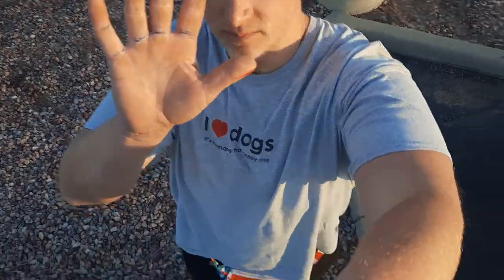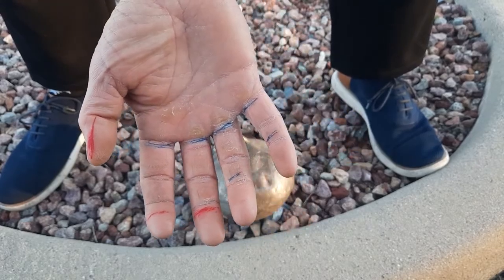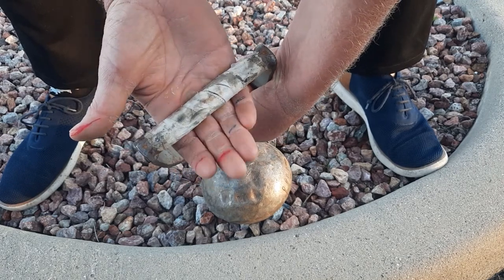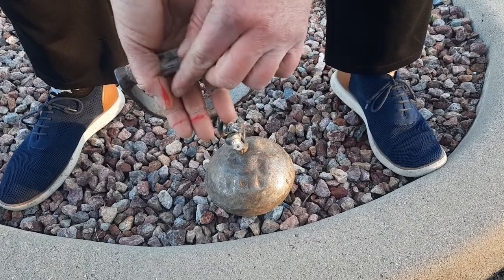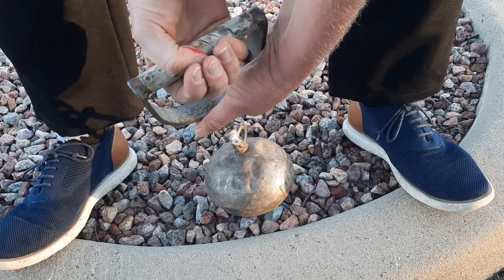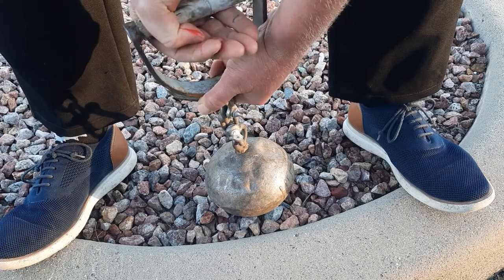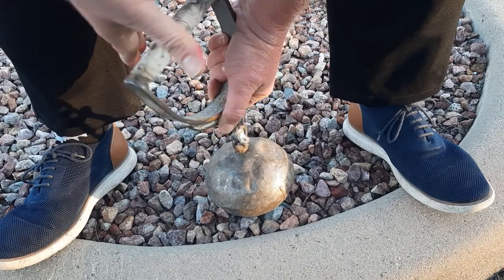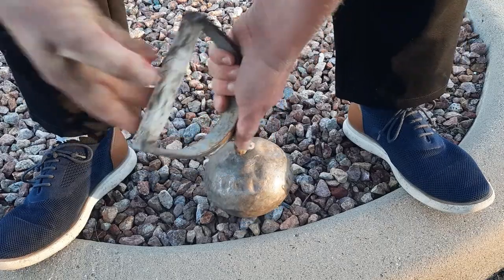Hook Grip Highland Games Barbells